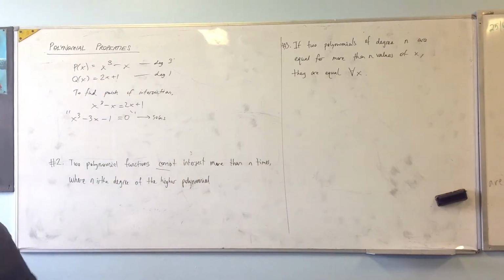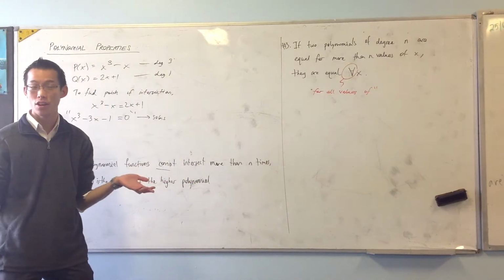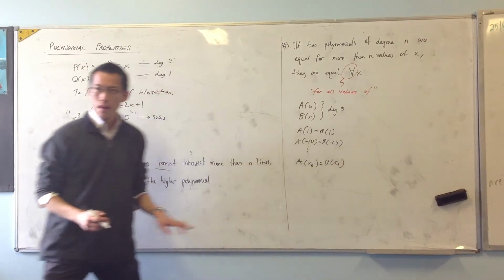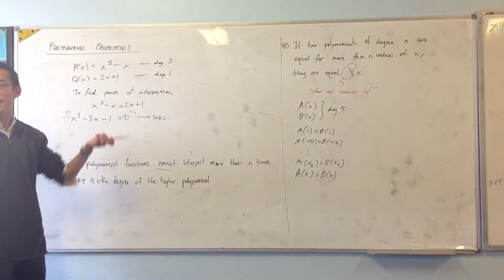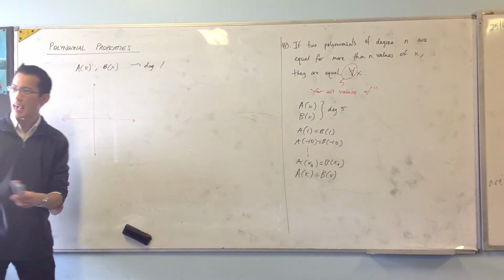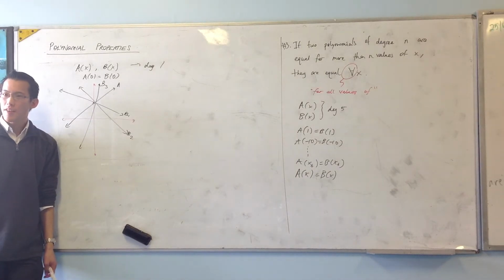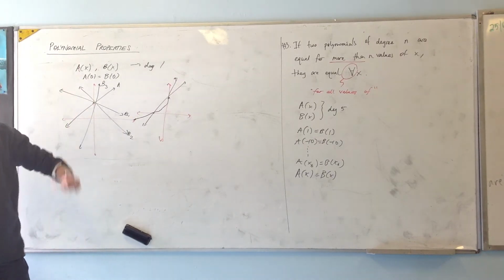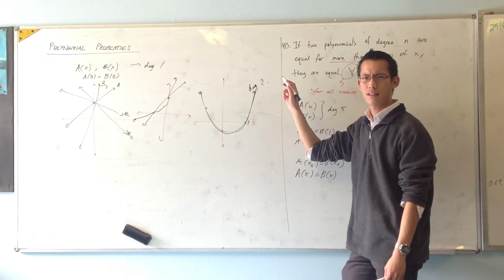Polynomial Properties: Equal Expressions